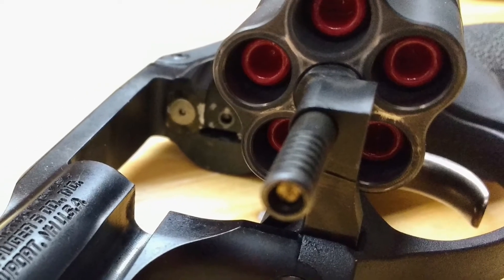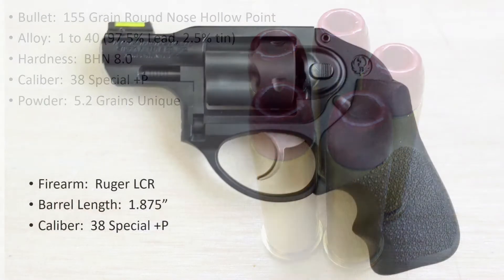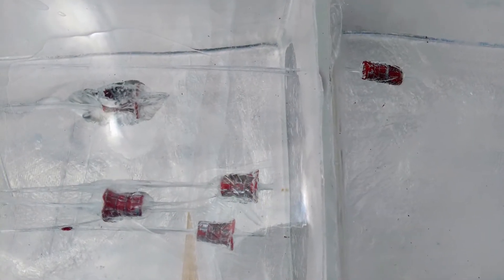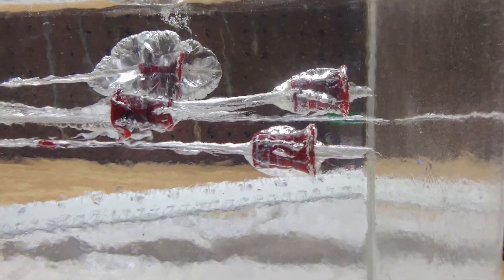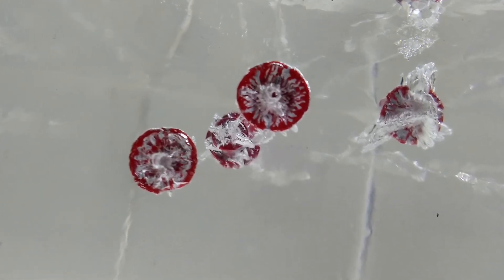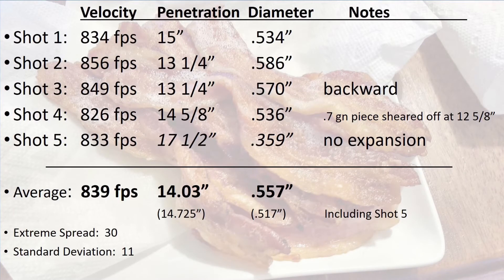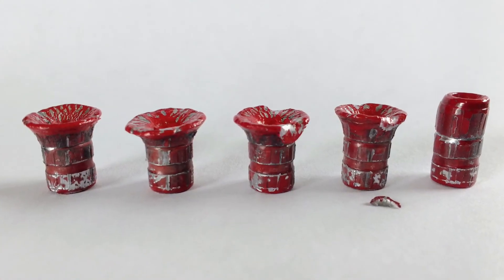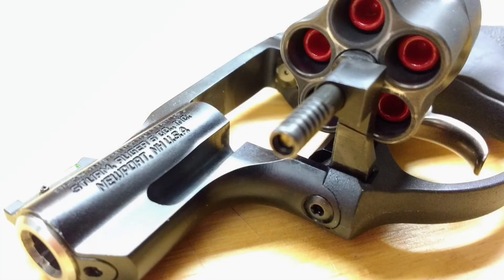38 Spl +P, Hollow Point, 1:40 alloy, BHN 8.0, Bare Gel, Round 2 (PC HP Test)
A redo of the test a performed a couple days ago shooting the 38 Spl +P, Hollow Point, 1:40 alloy with a BHN of 8.0 into Clear Ballistics Gel from my Ruger LCR.  This series is a long experiment testing powder coated cast lead hollow point bullets made from various alloys and fired at various velocities.

The Lee 358-158-RF mold was hollow pointed by Erik Ohlen